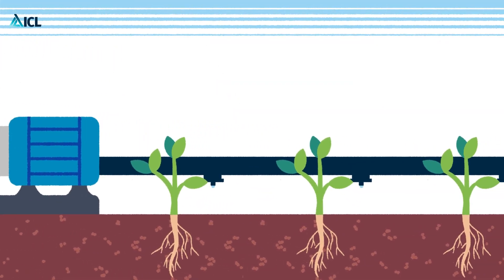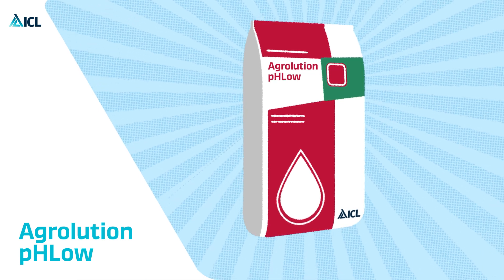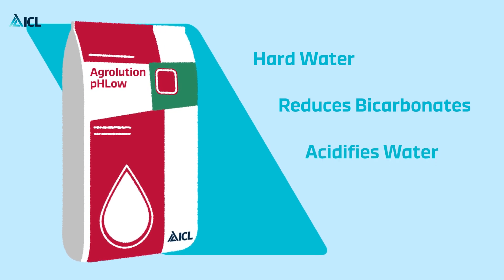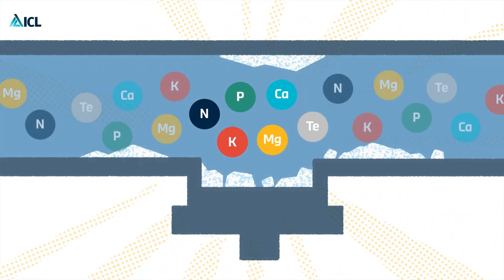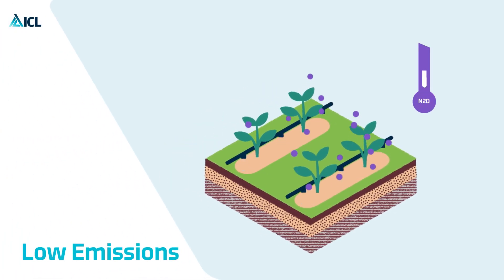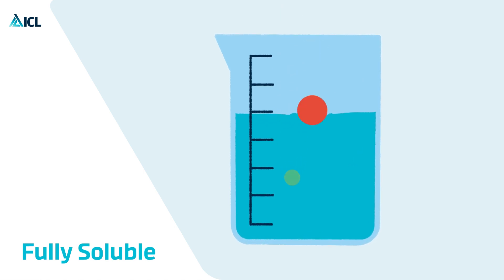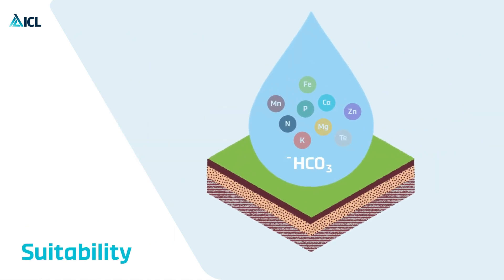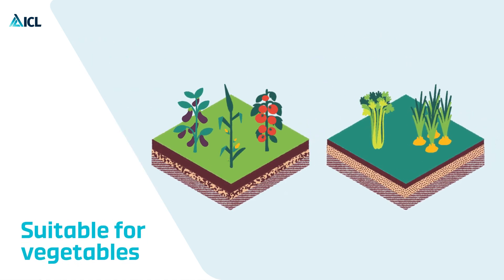Agrolution pHLow: the All-in-One Fertilizer Solution from ICL, Developed for Hard Water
Agrolution pHLow is the all-in-one fertilizer solution from ICL. Add Agrolution pHLow your irrigation water to deliver everything your crops need. Agrolution pHLow is developed for hard water, and supplies all the nutrients crops need and keeps your irrigation systems clean. Using Agrolution pHLow in irrigation systems significantly reduces nitrous oxide emissions. It is fully soluble, ideal for chloride-sensitive crops, suitable for high bicarbonate content in irrigation water, covers all crop growth stages, and creates the best conditions to grow vegetable crops.

*Chapters:*
00:00 - Irrigation systems and Agrilution pH Low benefits
00:43 - Agrilution pH Low supports all crop growth stages